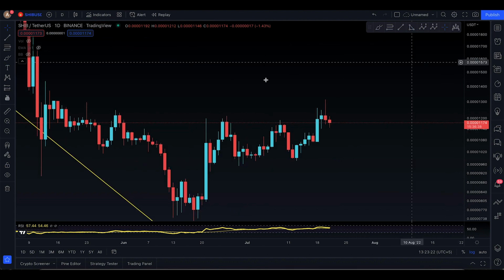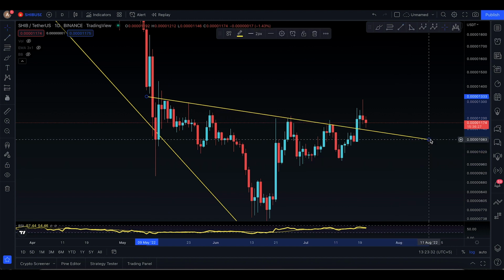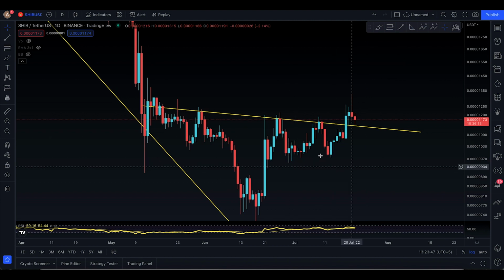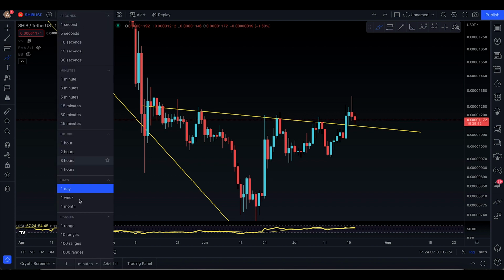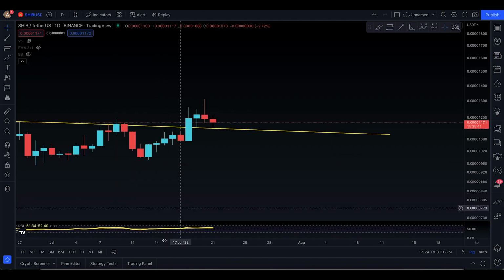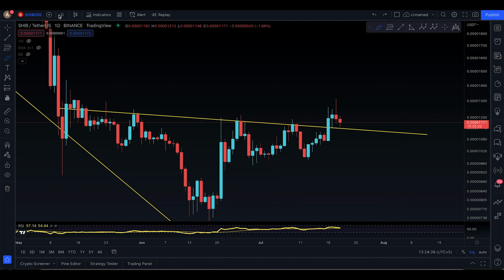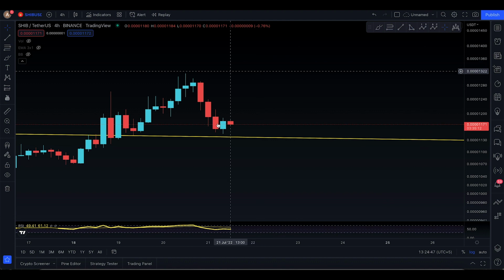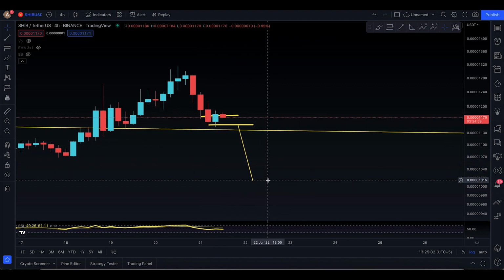SHIBA INU COIN PRICE PREDICTION [ BETRAYAL !! ]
• SHIBA INU COIN PRICE PREDICTION
• SHIBA INU COIN TECHNICAL ANALYSIS
• SHIBA INU COIN NEXT SUPPORT AN RESISTANCE
• SHIBA INU COIN UPDATE TODAY
• IS SHIBA INU COIN GOING TO DUMP OR PUMP